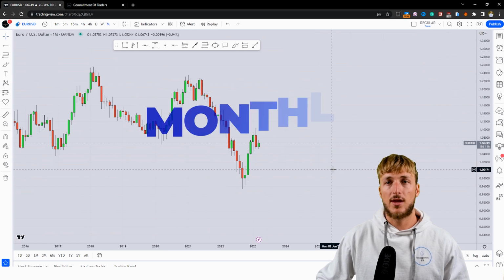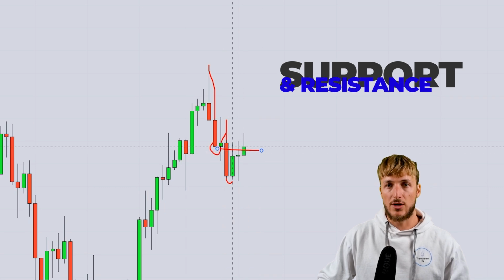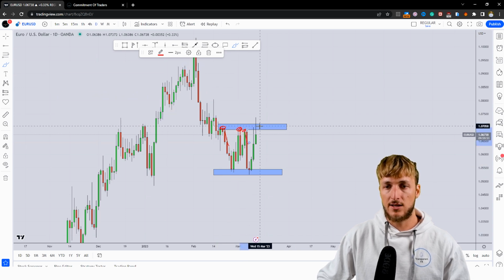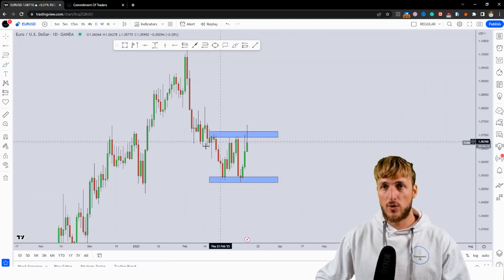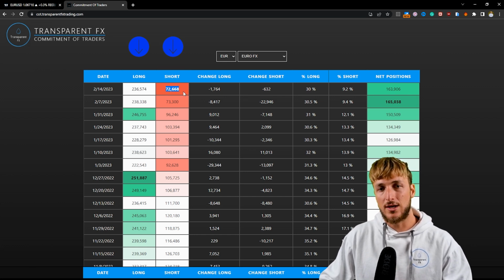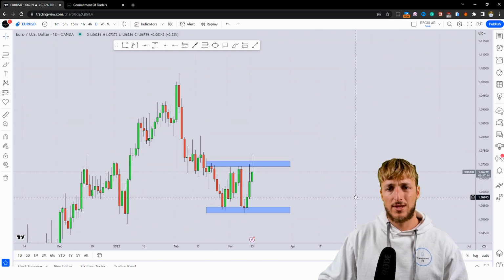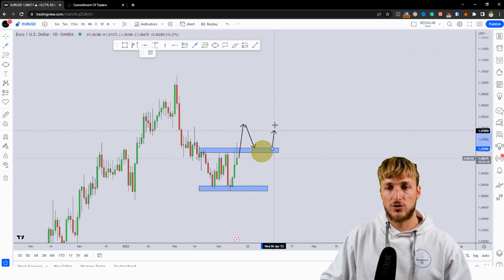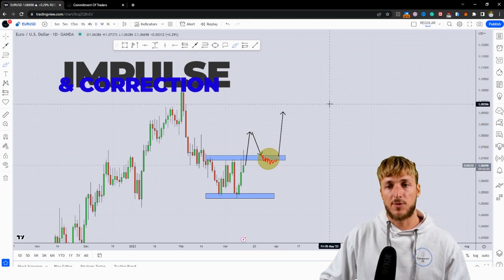EURUSD Trading Strategy: Technical and Order Flow Analysis !